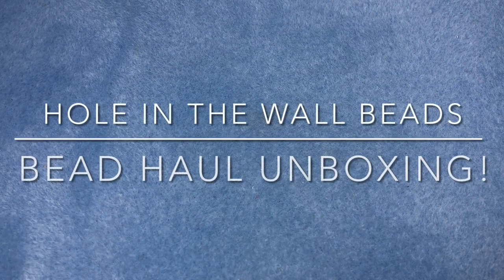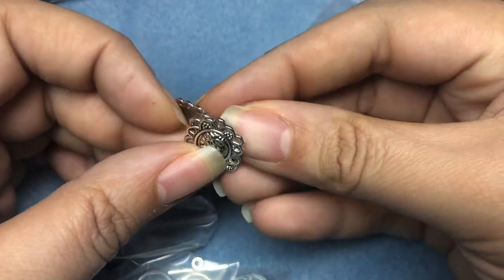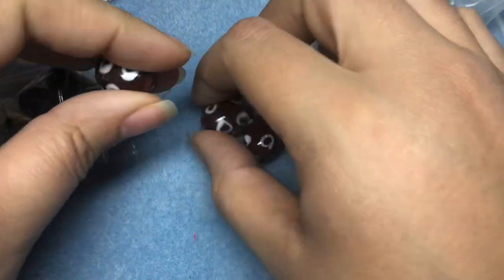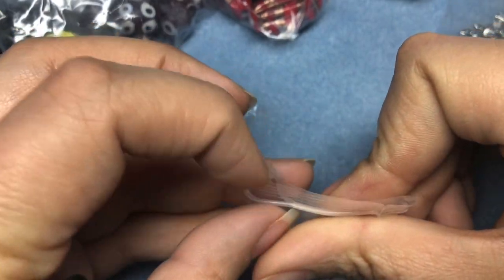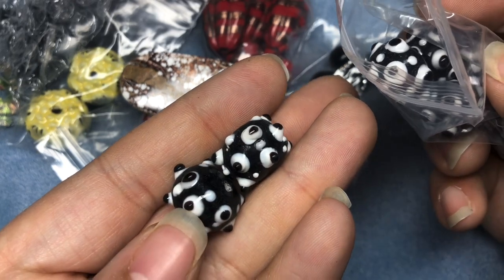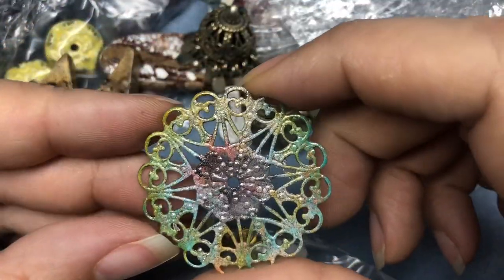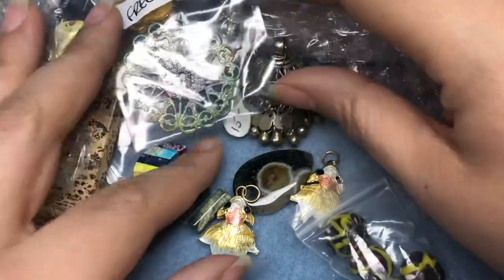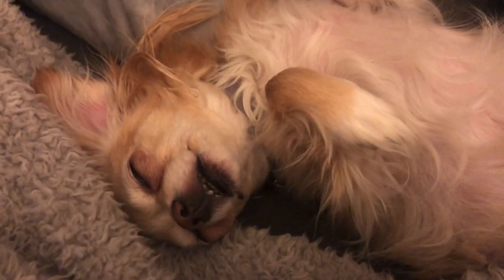Hole in the Wall Beads Bead Haul Unboxing!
An awesome haul from Hole in the Wall Beads.  You can find their items on Facebook here: